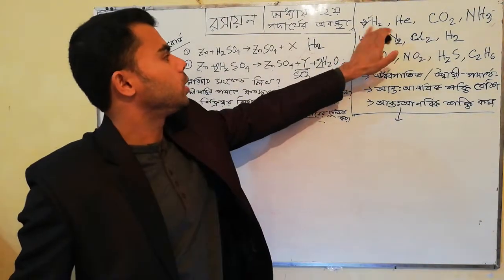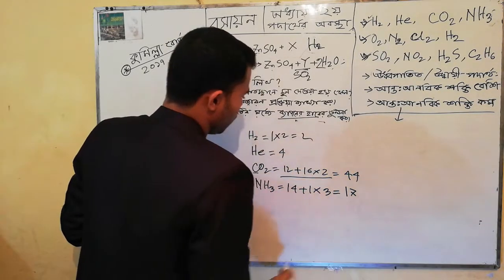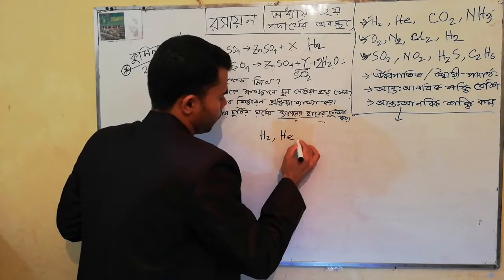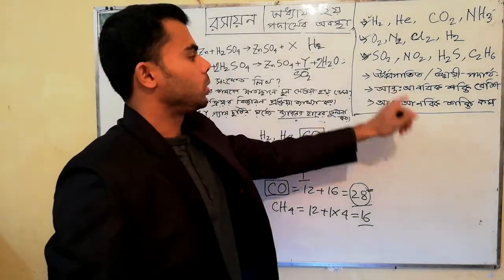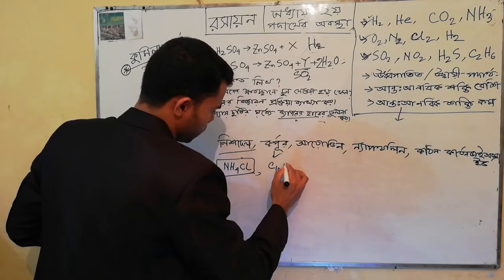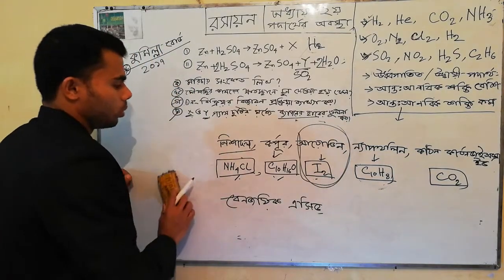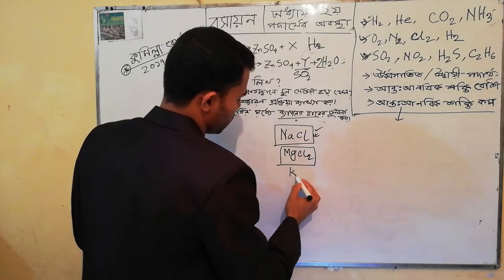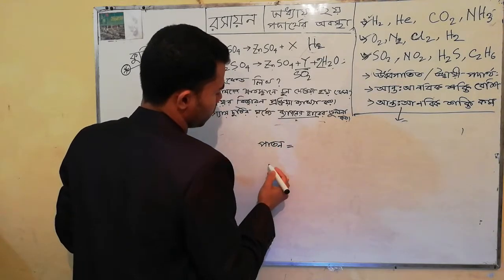নবম-দশম শ্রেণীর রসায়ন, অধ্যায়-২, সৃজনশীল প্রশ্নের সমাধান।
ব্যাখ্যা সহ mcq